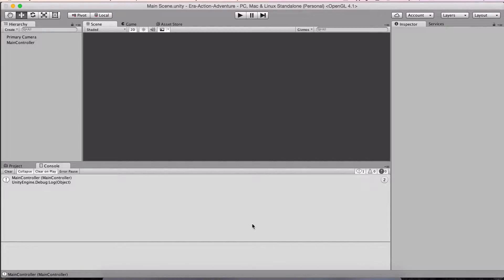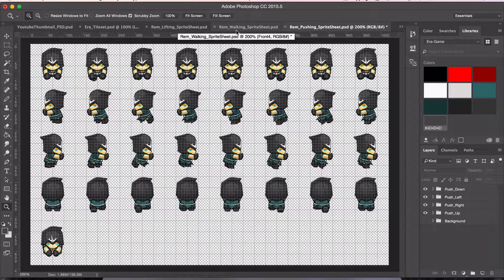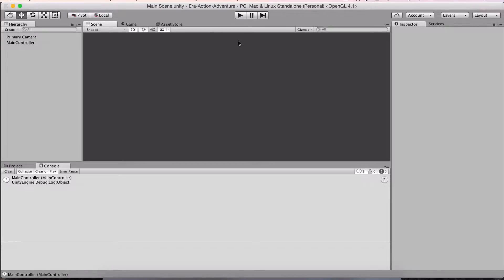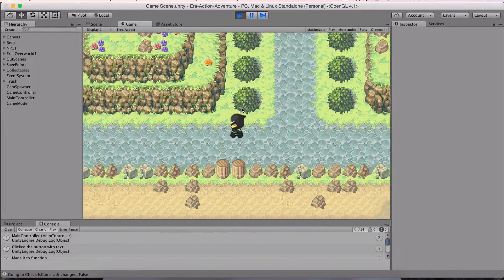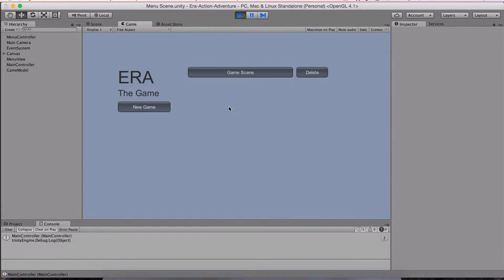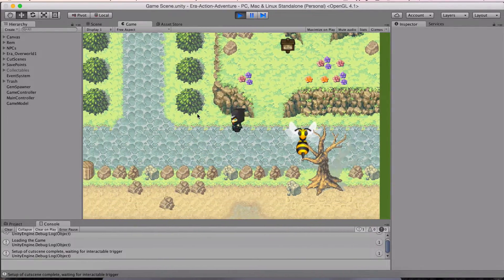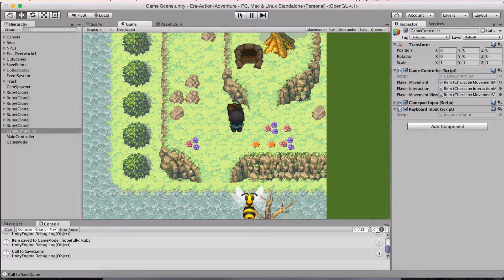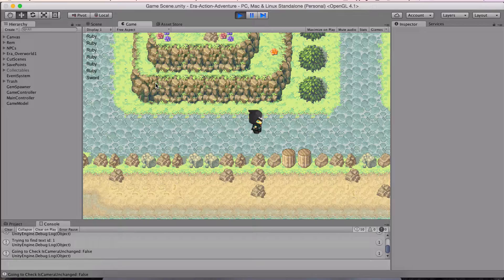Day 19 - Save World Objects - Unity Game Development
On Day 19 I worked on expanding my save functionality to also save all the spawned game objects in a scene.

This was a lot harder then I thought as I had everything coded and error free but it didn’t actually work or do anything. I knew I had written the feature correctly so it was baffling.

One last ditched effort at the end of the day found the small error (order in which I called a function) and the save system sprang to life.